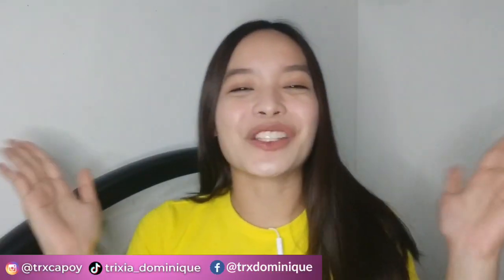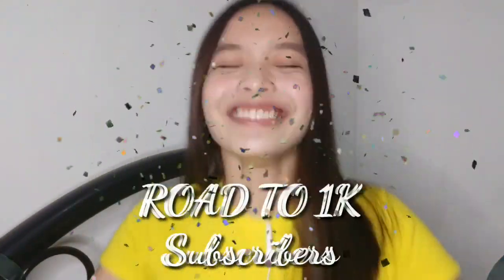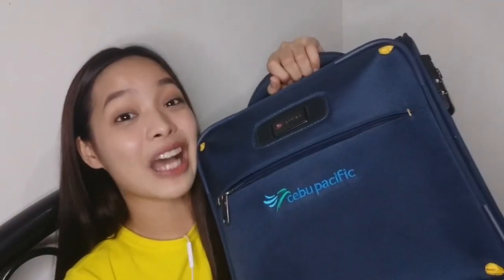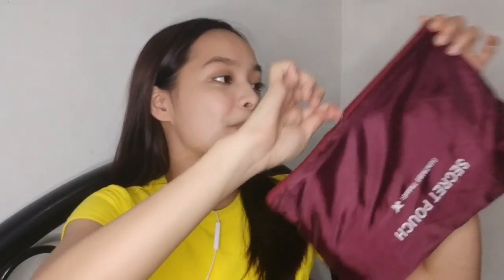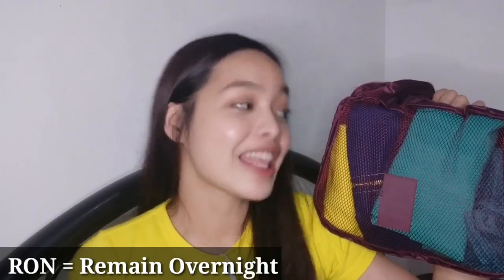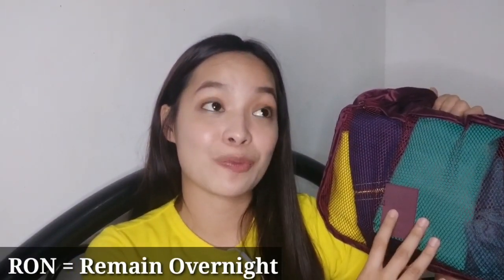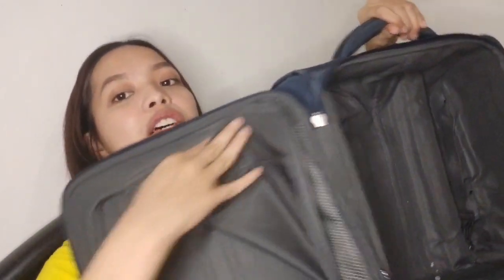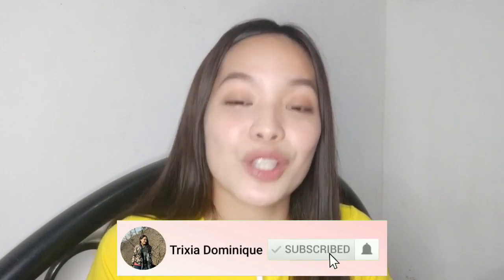WHAT'S IN MY TROLLEY (CABIN CREW EDITION) / Trixia Dominique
VLOG TITLE: WHAT'S IN MY TROLLEY (CABIN CREW EDITION) / Trixia Dominique

Hello guys! For today's vlog I would like to share to you what's inside my cabin crew trolleeeey. Sana magustuhan niyo!

Let's be friendss!